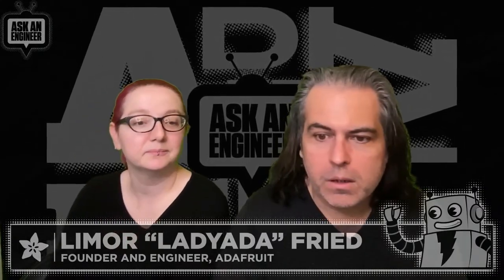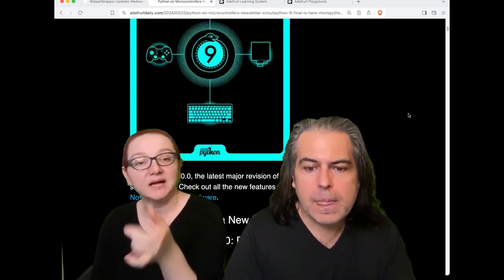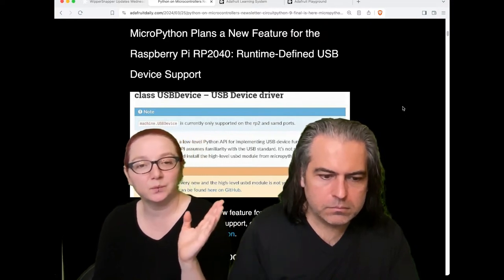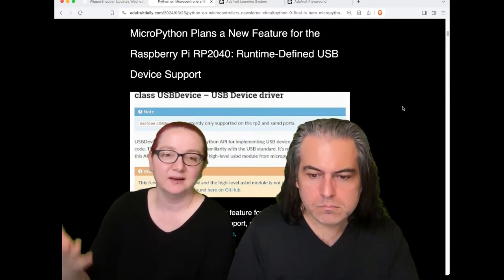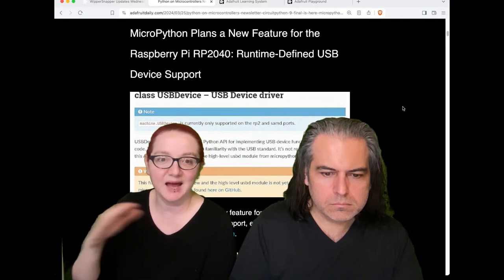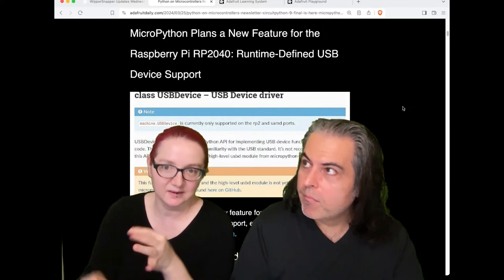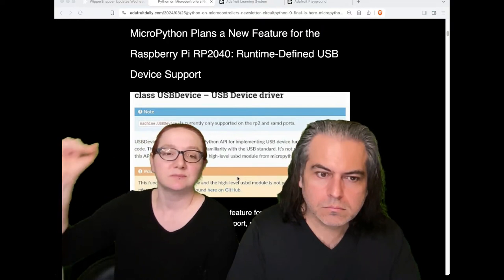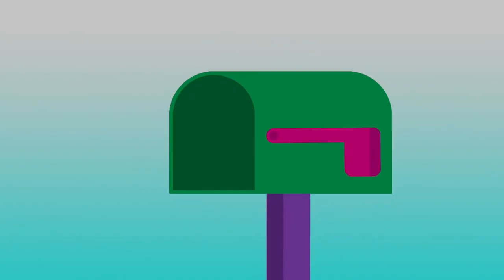Python on Hardware weekly video Mar 27, 2024